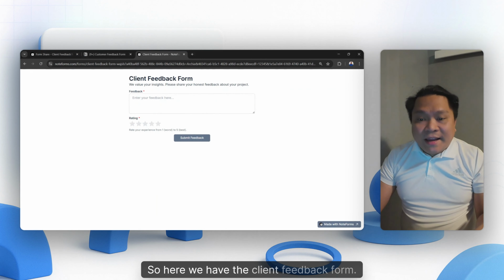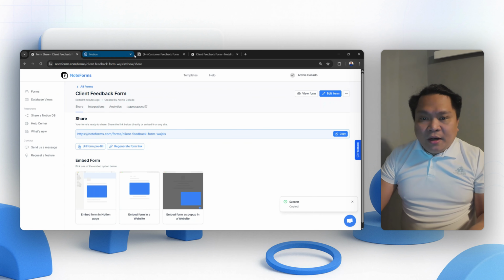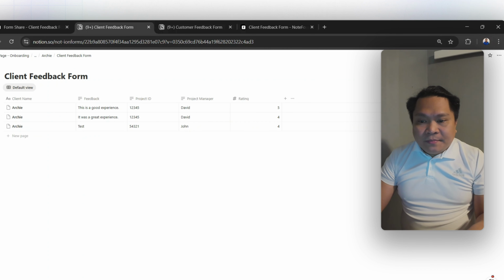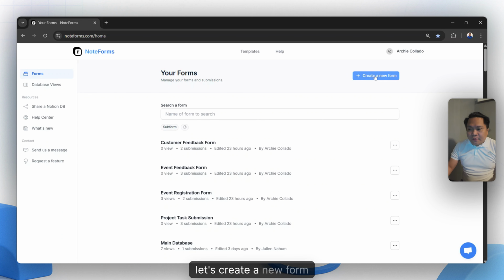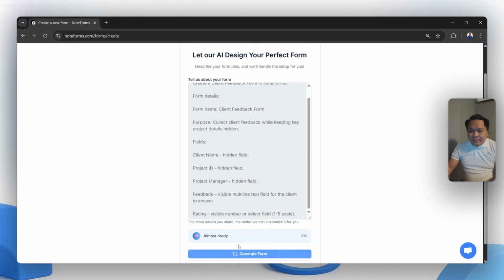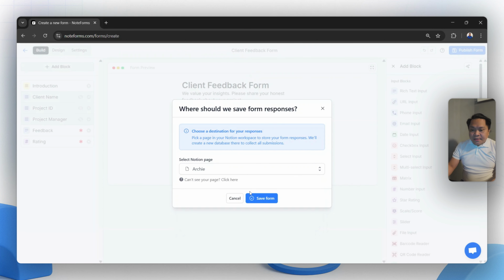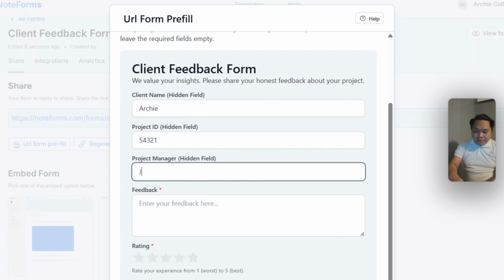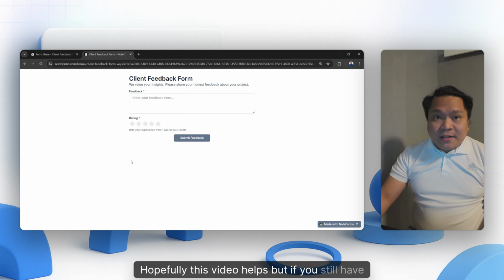How to Pre-Fill a Notion Form Using a Unique URL in NoteForms?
Steps include:

Create a new NoteForms form from scratch or use an existing Notion database.

Use the AI Form Builder or add fields manually.

Add all necessary fields, including hidden fields like Client Name, Project ID, or Project Manager.

Publish the form and select the Notion page for your database.

Go to the Share tab and open URL Form Pre-Fill.

Enter values for the hidden fields.

Click Generate Pre-Filled URL.

Share the URL — users only fill visible fields; hidden fields are auto-populated.

Pre-filling forms via unique URLs saves time, improves user convenience, and ensures accurate data collection. This feature personalizes forms, reduces errors, and makes workflows more efficient, giving NoteForms an advantage over Notion’s basic form builder.